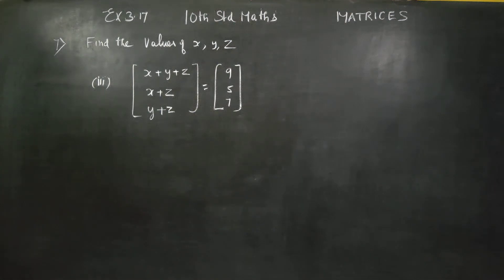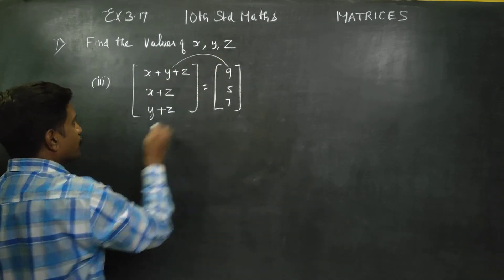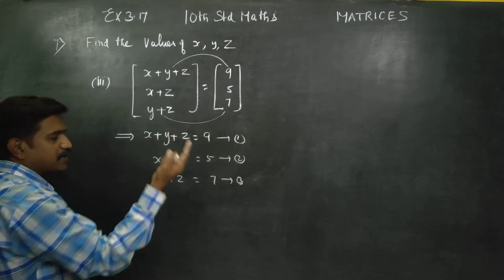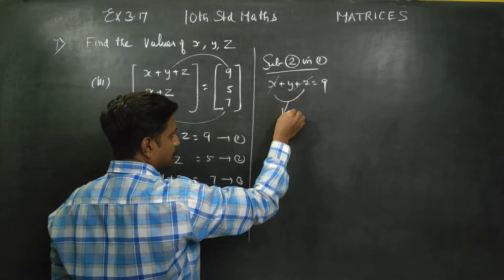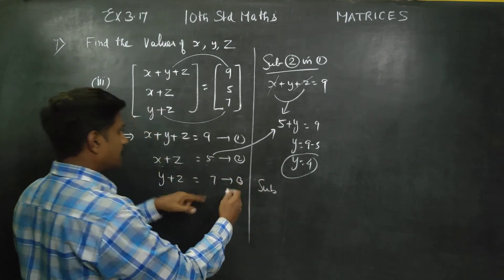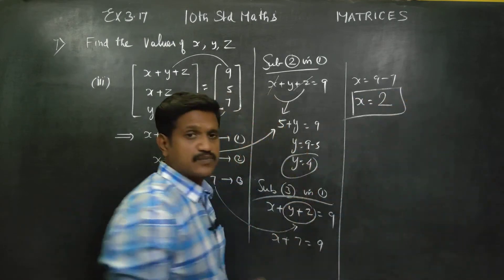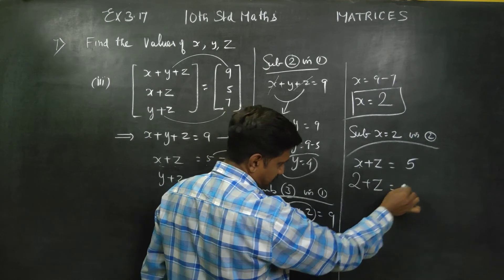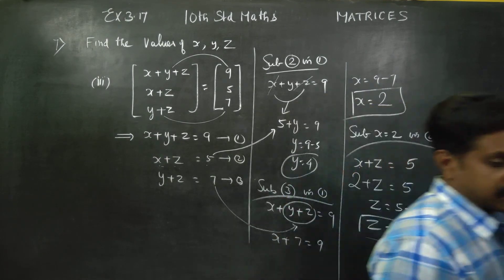10th Std Maths Ex.3.17(7)(iii) Find the values of x, y, z from the following Equation